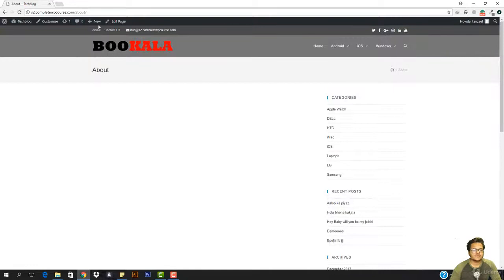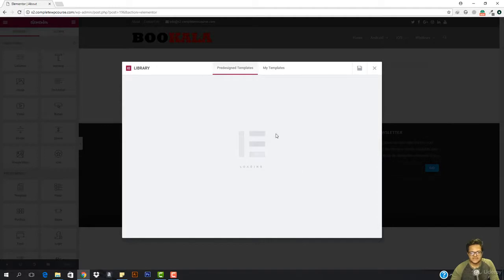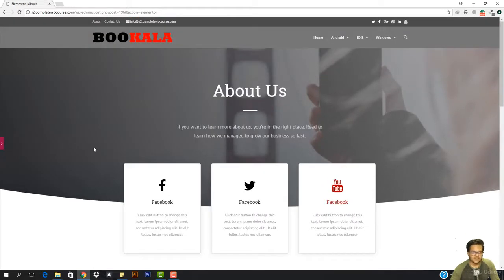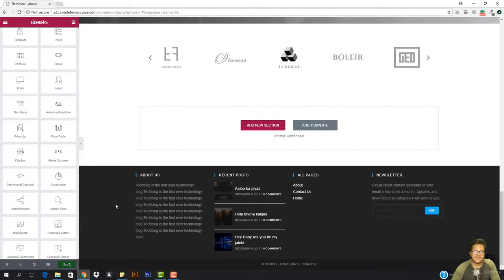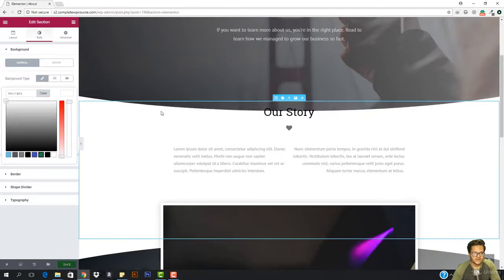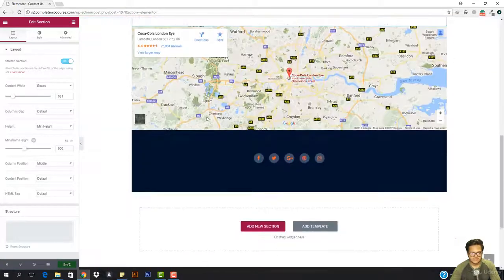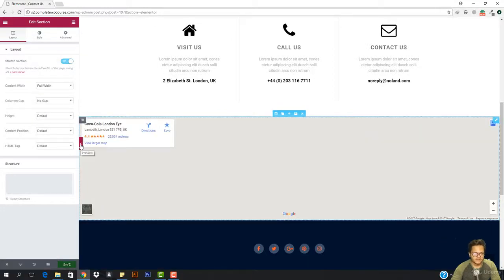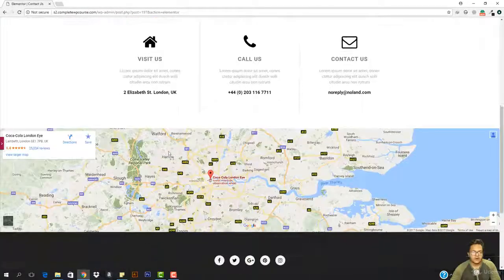Premade Layouts and About Contact Us Pages lesson no : 65 Learn Your Self#